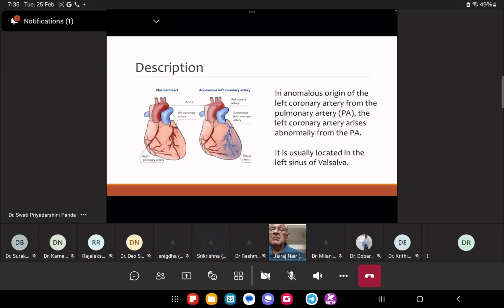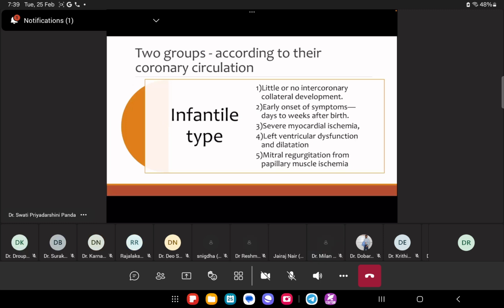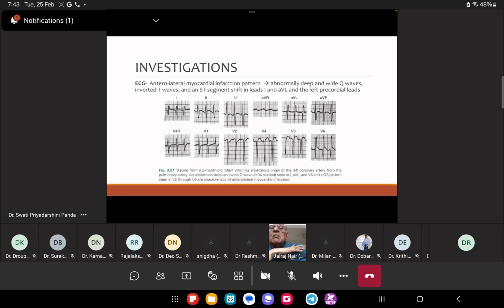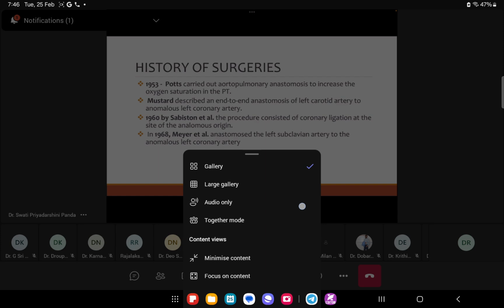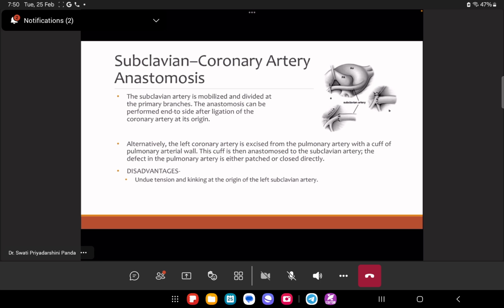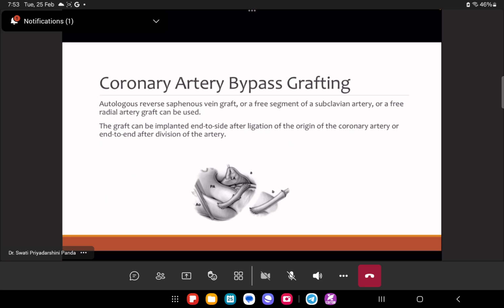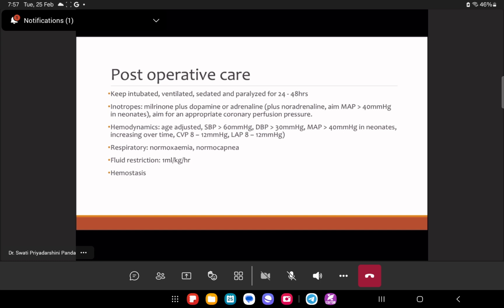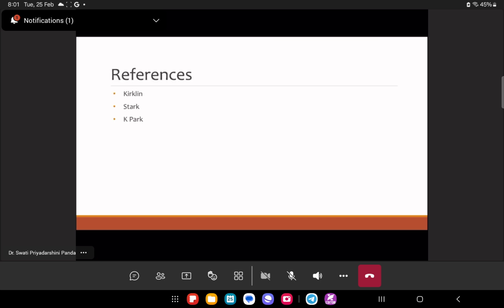ALCAPA:- Anomalous Origin of Left Coronary Artery from Pulmonary Artery.